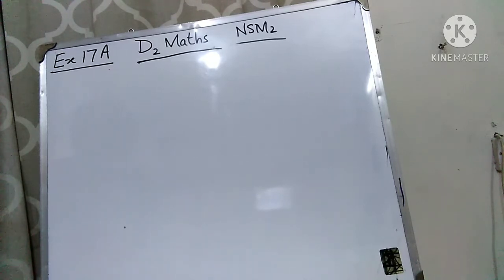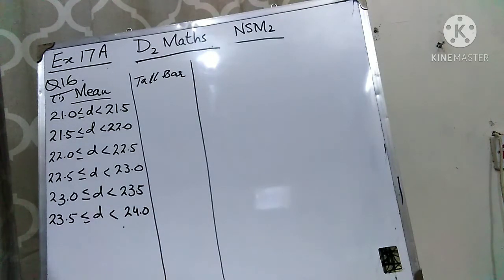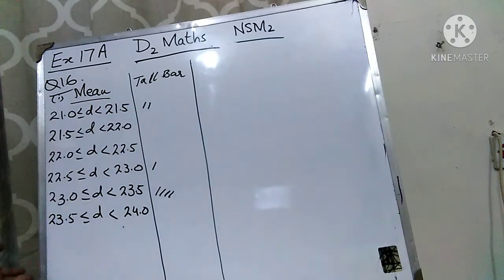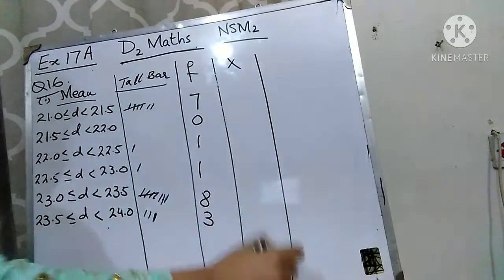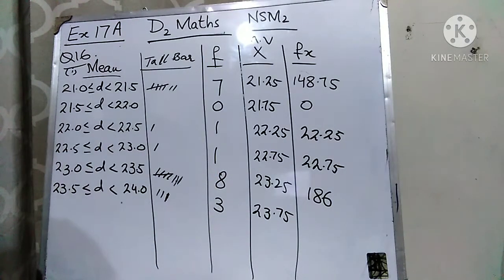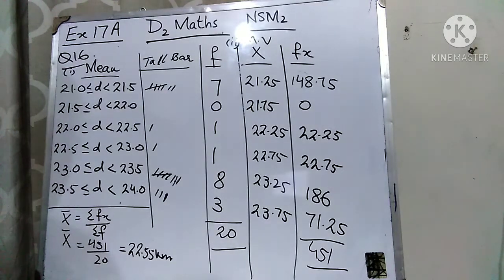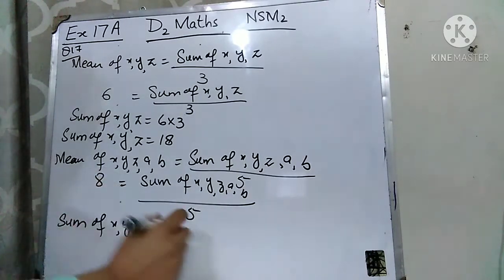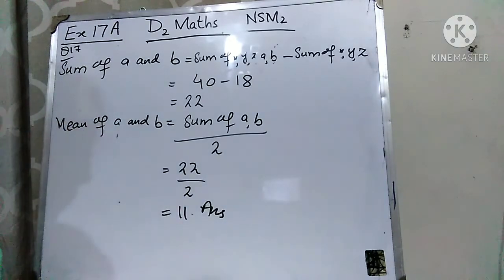Ex 17A||Q16,17||Chapter 17||Statistical Data ||Finding Mean ||D2 maths NSM2 ||New Oxford Math